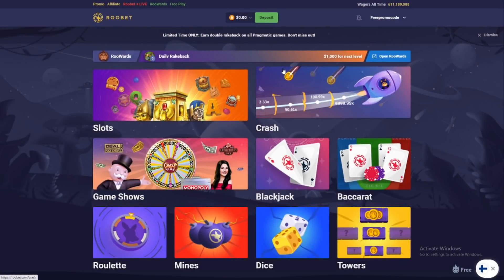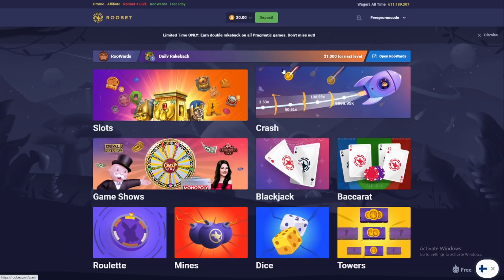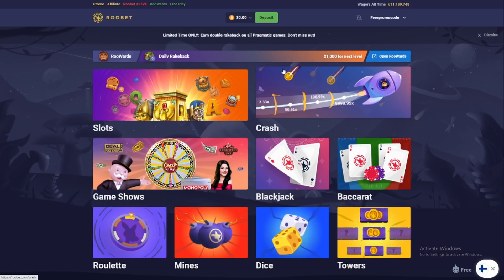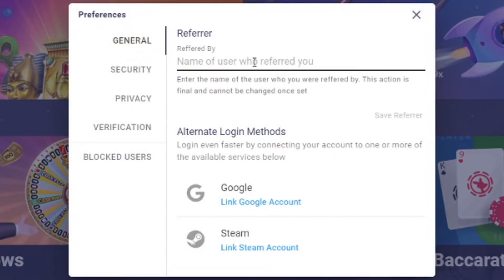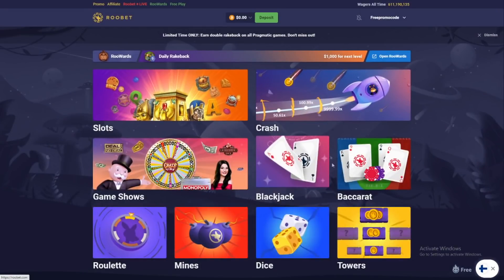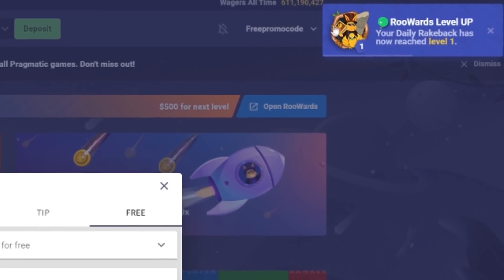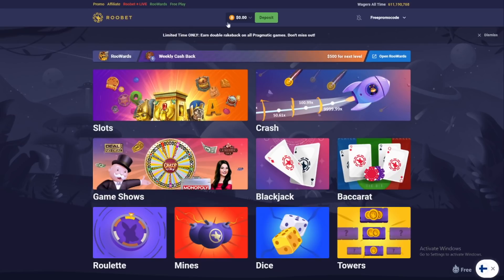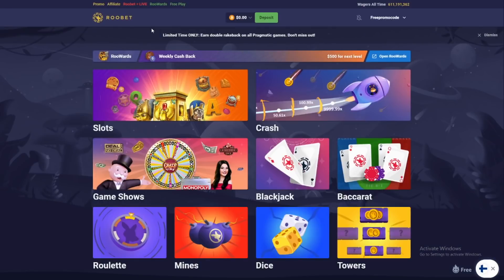ROOBET PROMO CODE 2025 NEW ROOBET CODE!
ROOBET PROMO CODE 2023 NEW ROOBET CODE (Zlashy)!

DO NOT Play On The site(s) If your not UNLESS you are 18+ years of age. play responsibly .

THIS VIDEO IS NONE SPONSORED BY ROOBET
This video is none promotion paid or anything just for entertaiments and have fun so play with care and be over 18 + to play on ROOBET.COM
Roobet promo code

roobet promo code